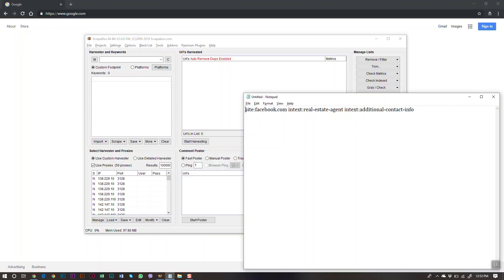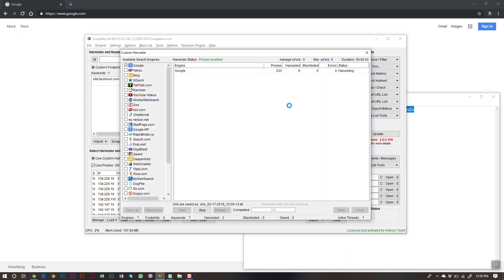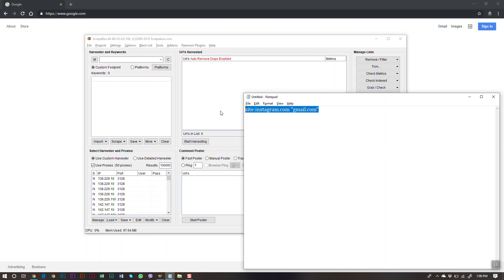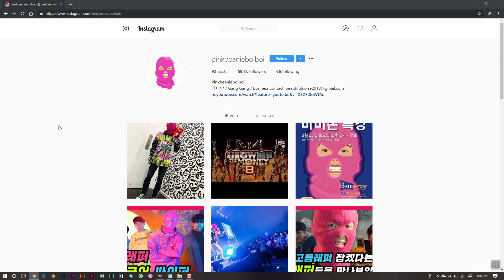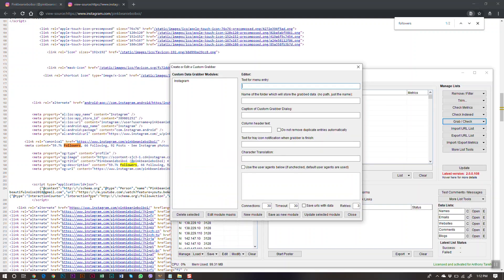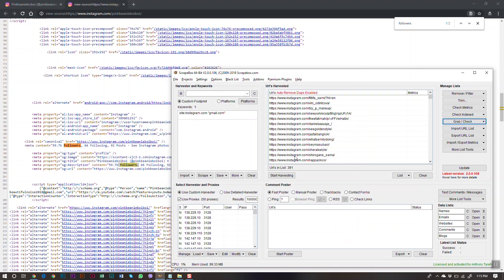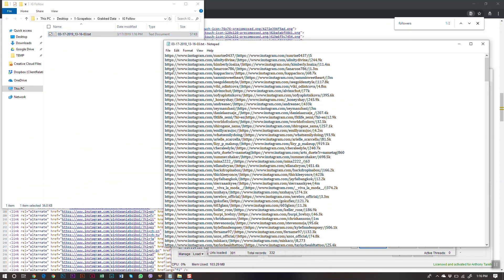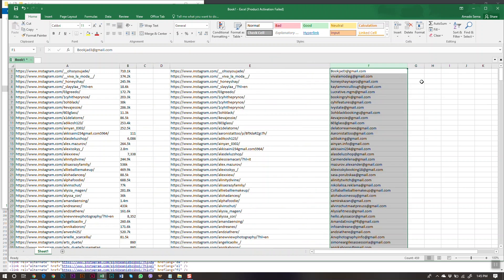How To Scrape Facebook For Emails & Scrape Instagram For Emails with Follower Count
In this video I will show you how to scrape Facebook Business "About Us" pages for emails. This method is geared towards B2B marketers and is a great way to build a highly-targeted marketing list from scratch quickly.

I will also show you how to scrape Instagram for emails along with the pages followers count so you know as a marketer which accounts are worth your time to market to.

The BEST Proxies to use with ScrapeBox are from ScraperAPI.